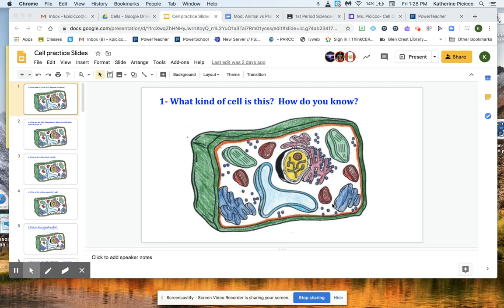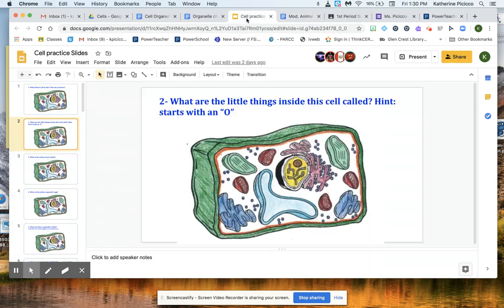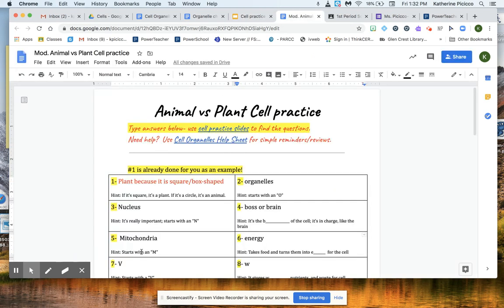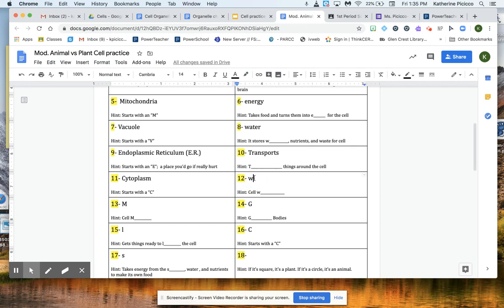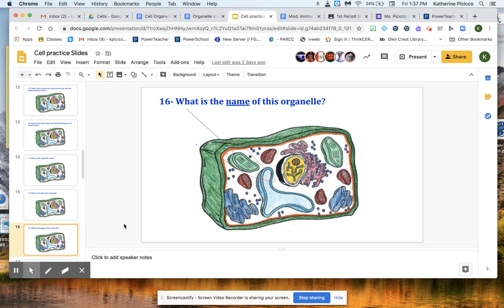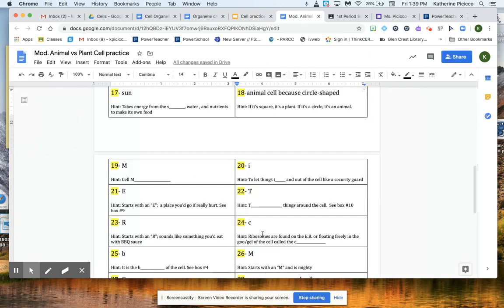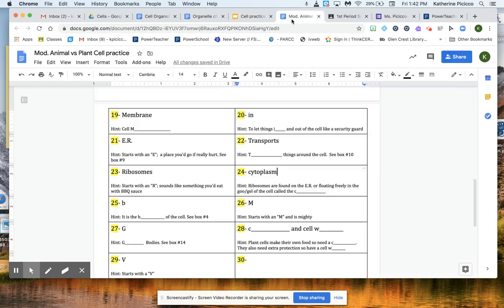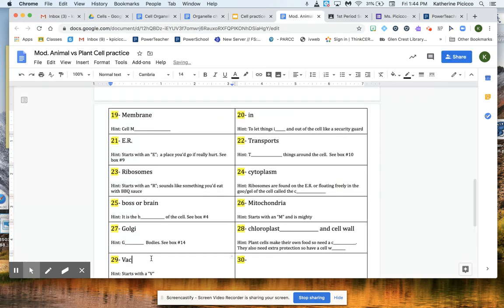Cell practice help